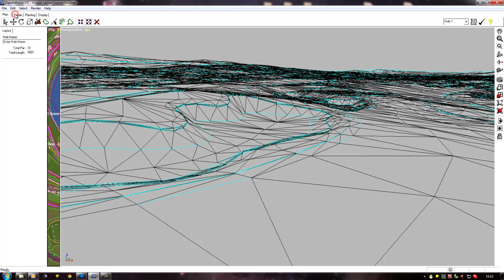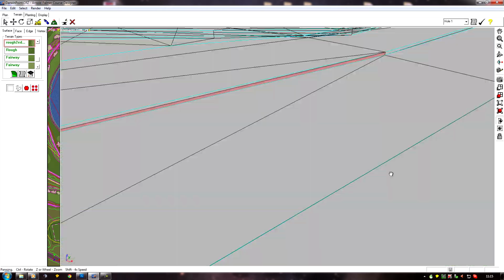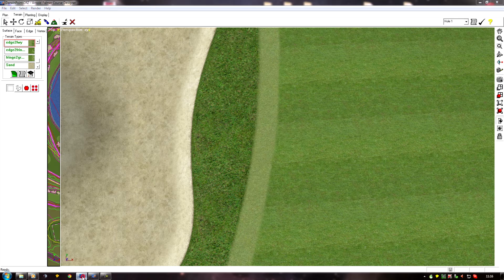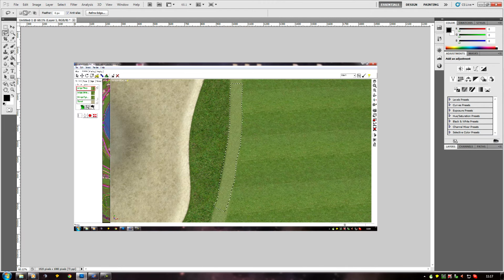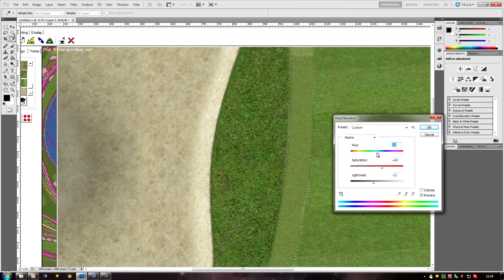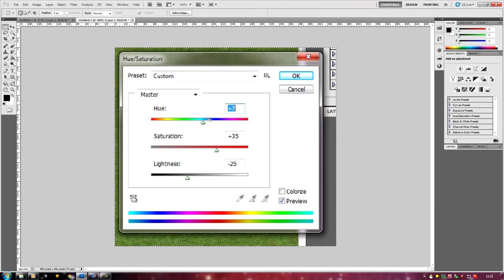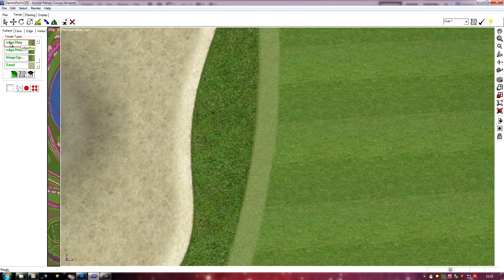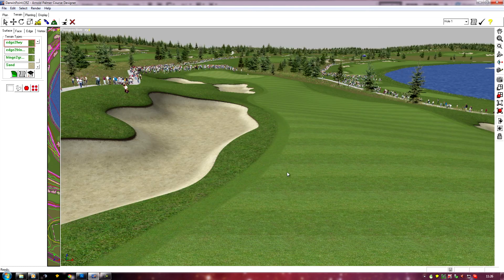APCD From Start To Finish - 53. Colour correcting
An easy way to accurately match the colours of your textures and 2D objects, to give a more balanced appearance to your course.